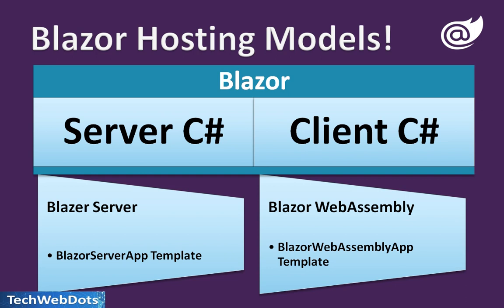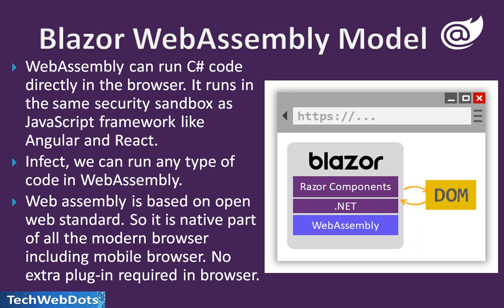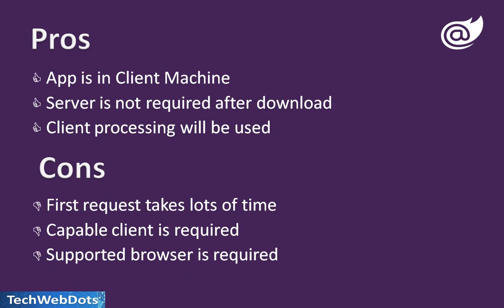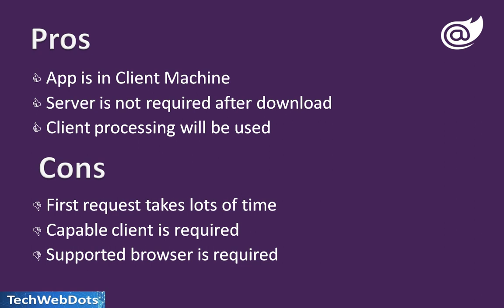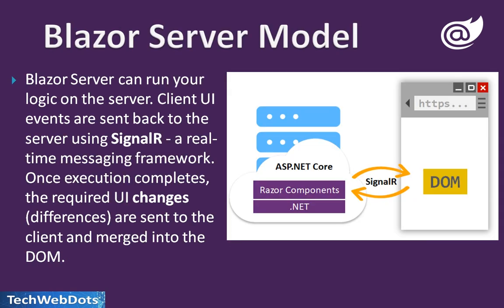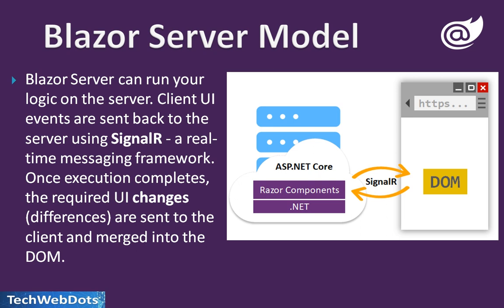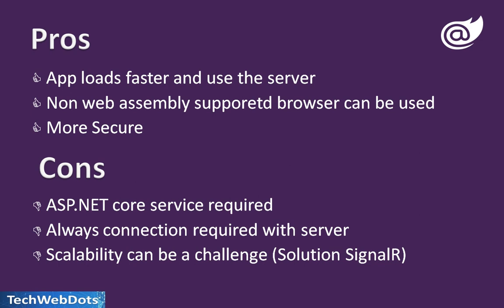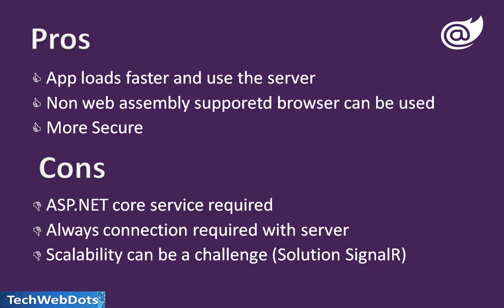ASP NET Core Blazor Hosting Models | WebAssembly | Part-2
In this video I have explained the following:
ASP NET Core Blazor Hosting Models?
Blazor WebAssembly Vs Blazor Server
Difference between Blazor WebAssembly and Blazor Server Hosting Models
Blazor WebAssembly Hosting Models
Whatis BlazorHostingModels?
Blazor c#